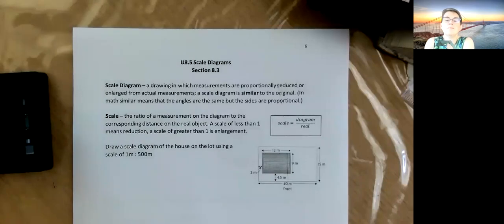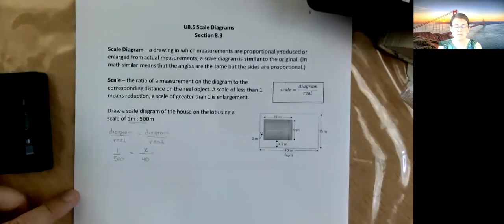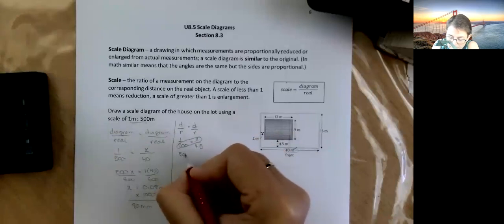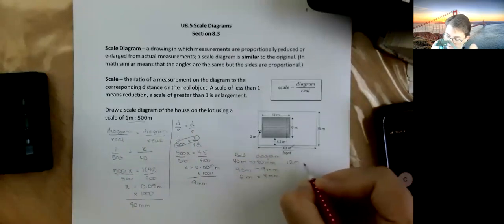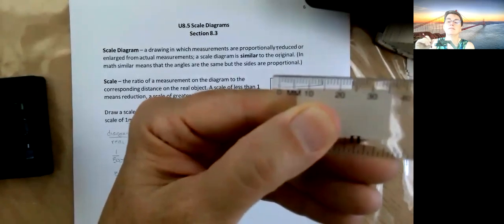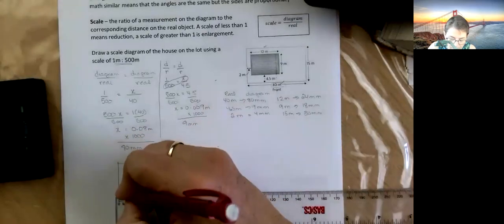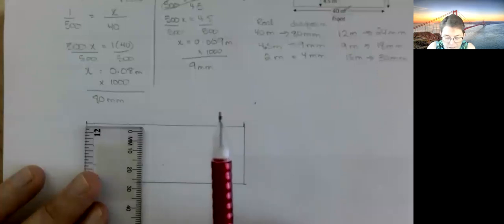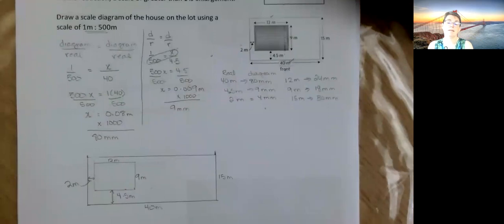U8 5 Scale Diagrams